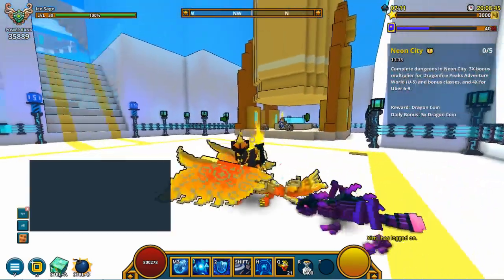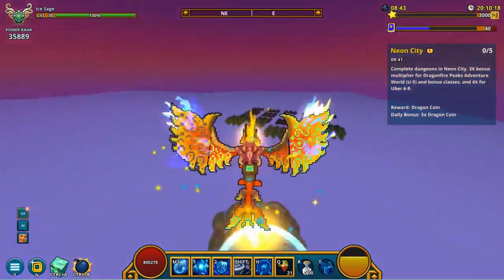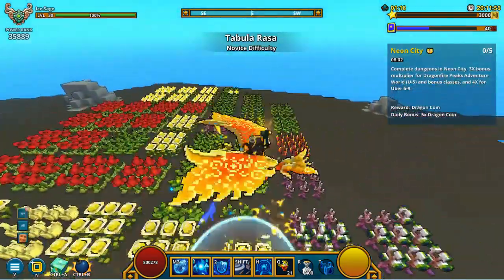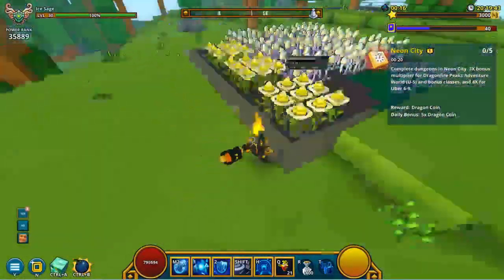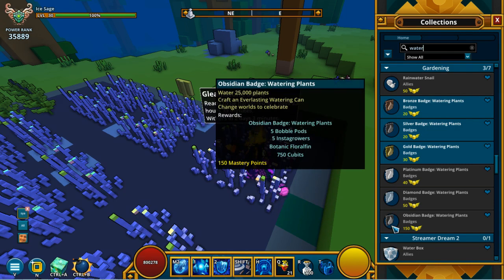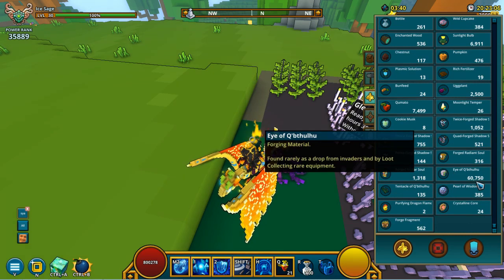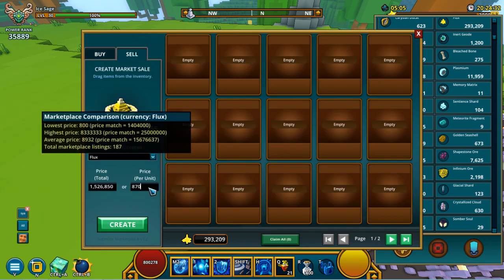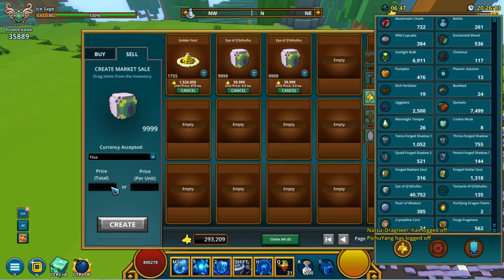EARNING (???) MILLION FLUX IN 10 MINUTES FROM GARDENING!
We managed to earn a grand total of. in 10 MINUTES through GARDENING!
Easy flux, easy life.